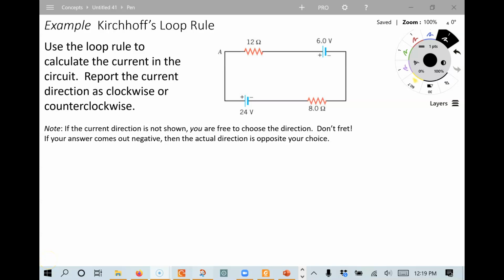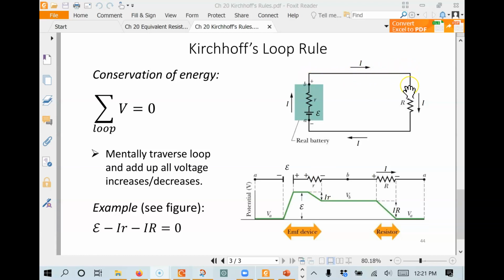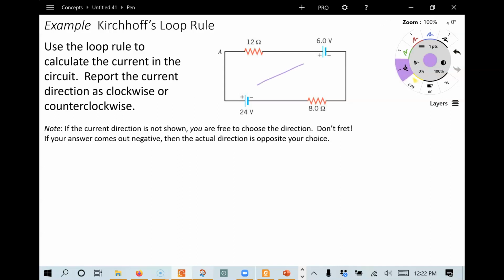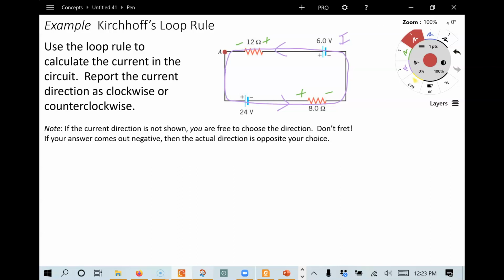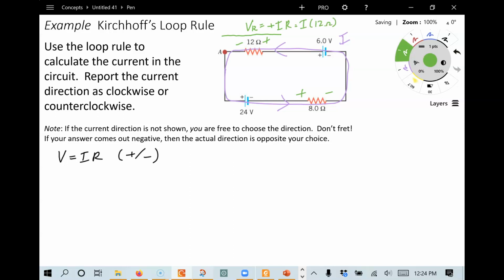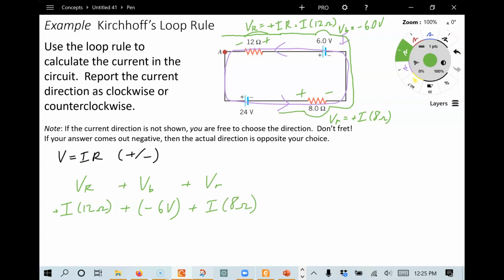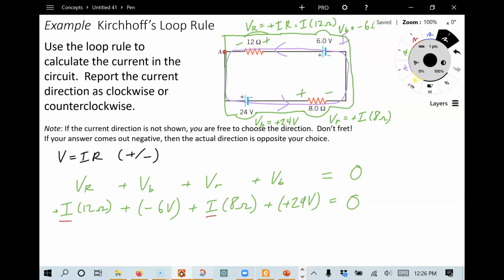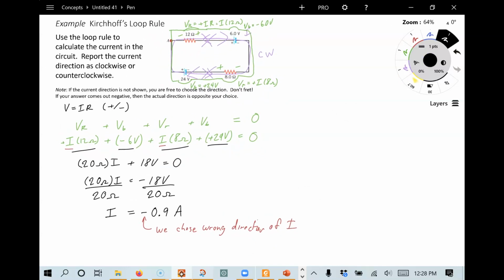Example Kirchhoff's Loop Rule